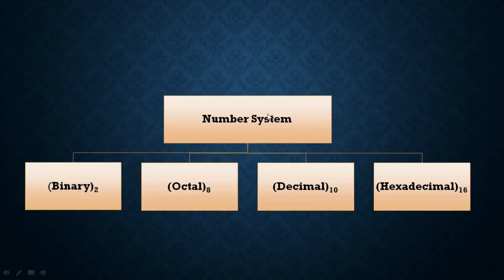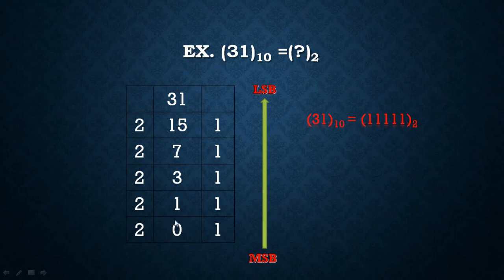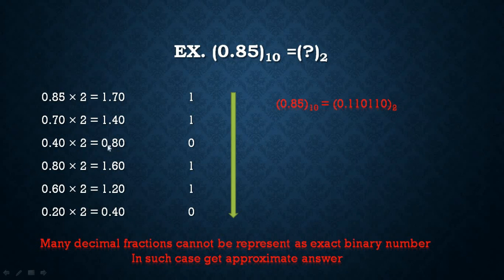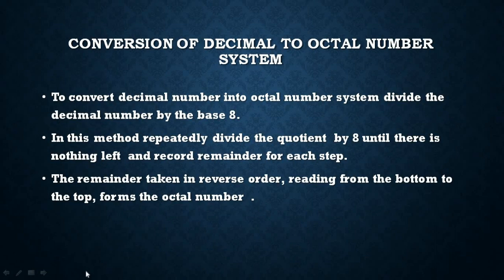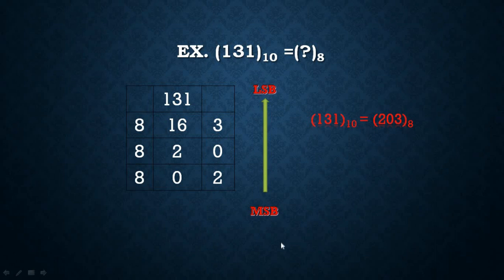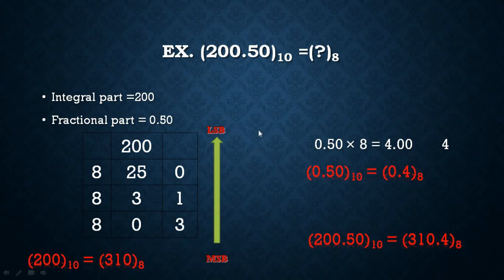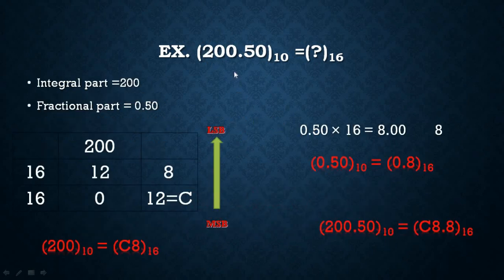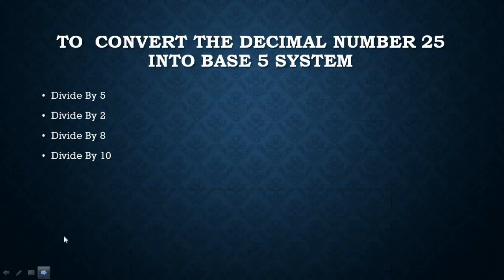How to convert decimal number to binary,octal and hexadecimal number?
Topic : How to convert decimal number to binary,octal and hexadecimal number?
In this video i explain How to convert decimal number to binary,octal and hexadecimal number?  i explain each conversion with integral decimal and fractional decimal number.
Before study the conversion process to know about  decimal number system and binary number system follow the following link